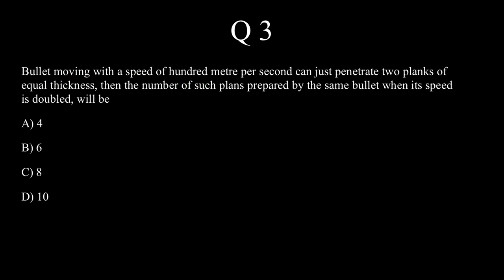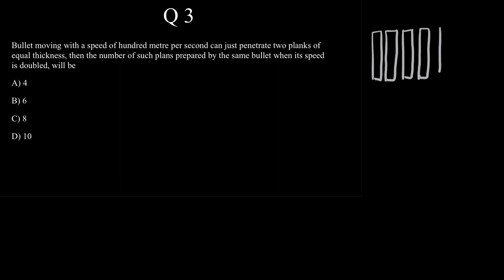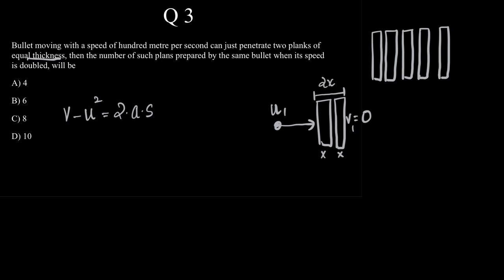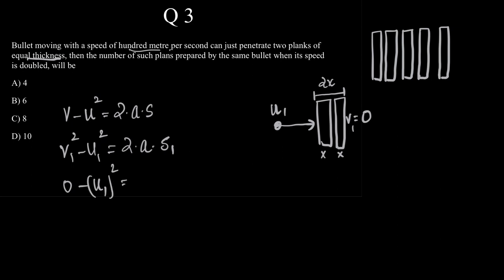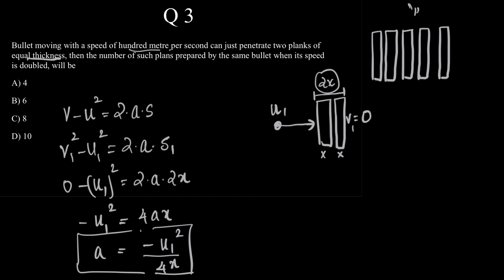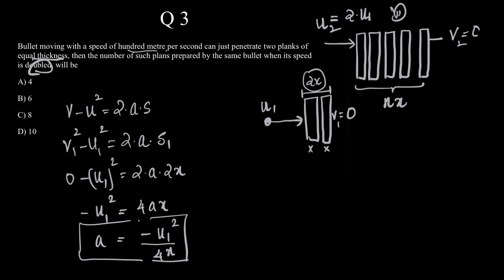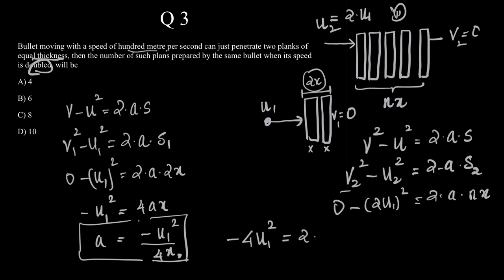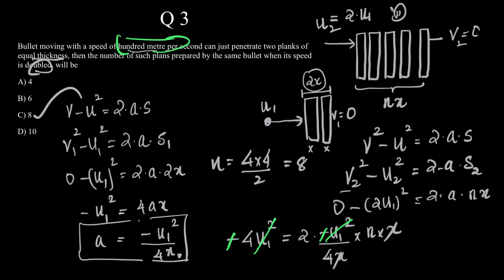Bullet hitting a block | problem 3 | Bullet moving with a speed of hundred metre per second can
Bullet moving with a speed of hundred metre per second can just penetrate two planks of equal thickness, then the number of such plans prepared by the same bullet when its speed is doubled, will be
A) 4
B) 6
C) 8
D) 10